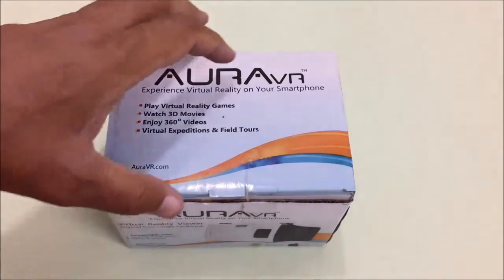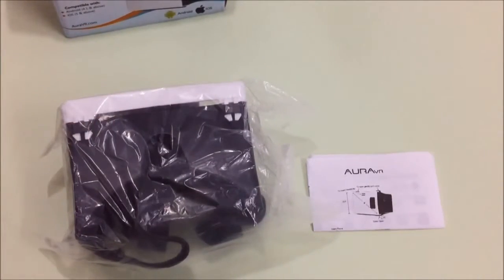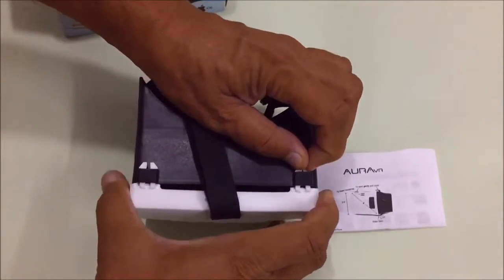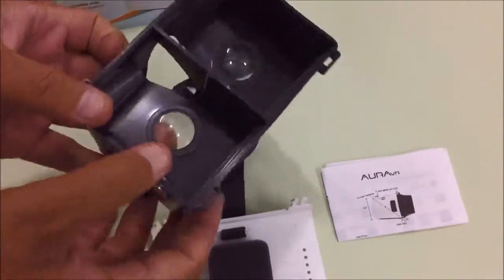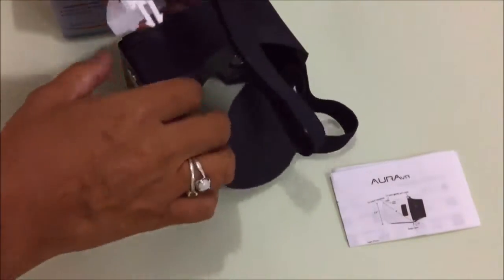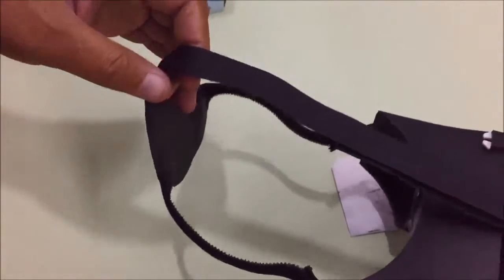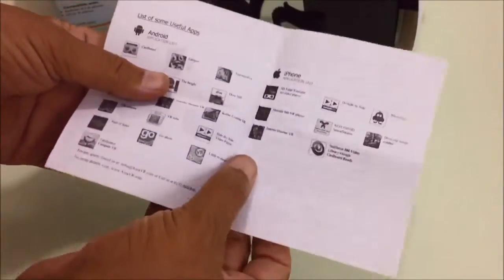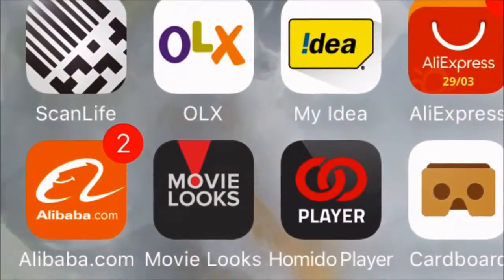Best virtual reality headset ♥ VR Headset ♥ VR ♥ VR Apps - YouTube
Android Smartphone VR apps:
1. VR Player FREE for experience movie theater.

Can virtual reality fool your brain? Yes

2. Cardboard for experience 360 degree views.

3. Homido 360 VR Player for experience 360 degree views & movie theater.

Search App Store for iPhone VR apps:

1. VR Player for experience movie theater.

2. Cardboard for experience 360 degree views.

3. Homido Player for experience 360 degree views & movie theater.

I bought it at Rs 300 only. Less than $5 Virtual-Reality Headset.

Cheapest Virtual Reality Headset, VR Headset is better than google cardboard headset, VR Box For Smartphones.

Virtual reality is an artificial environment that is created with VR Headset & Smartphone like any Android or iPhone s. So here is review, unboxing of world's cheapest VR headset with VR apps. This VR headset also called VR Box which creates 360 degree views.
how virtual reality headset works ?